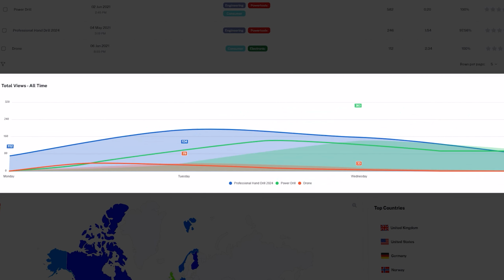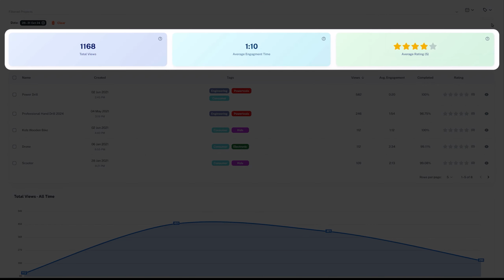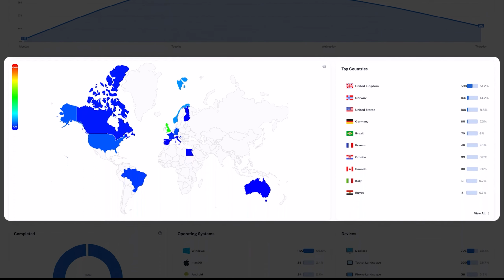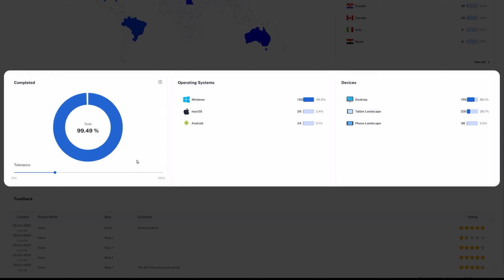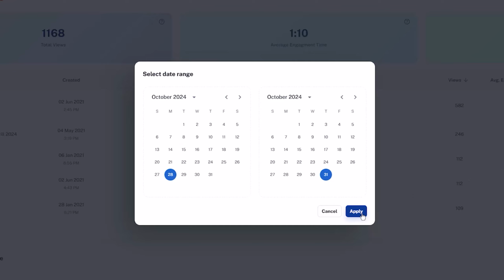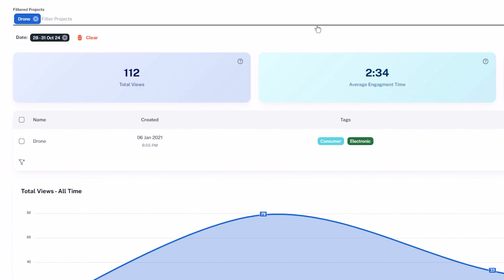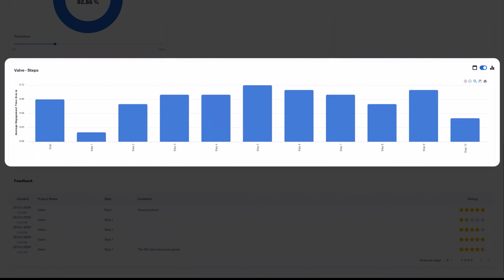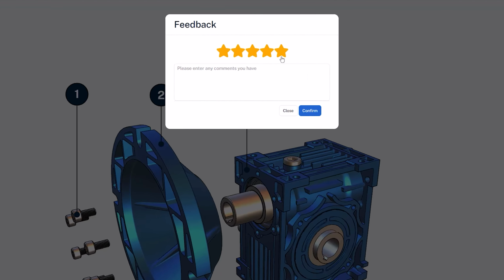Cadasio Analytics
Cadasio Analytics provides powerful insights into how users interact with your published projects. With a variety of metrics available, you can track engagement, identify trends, and refine your presentations to maximise their impact.